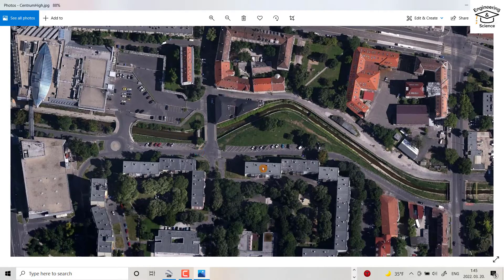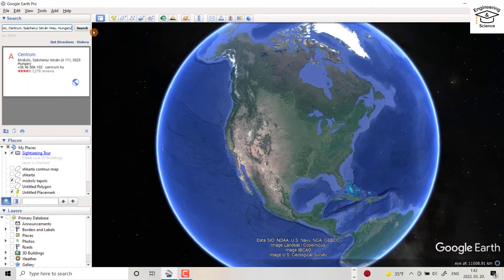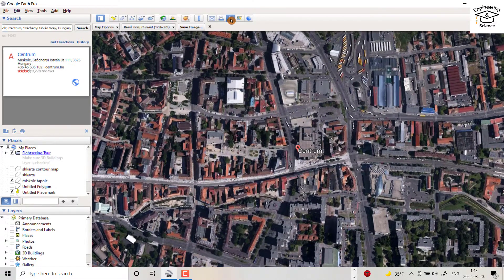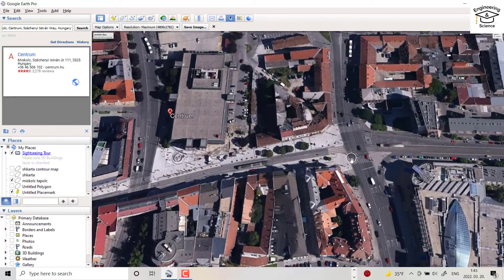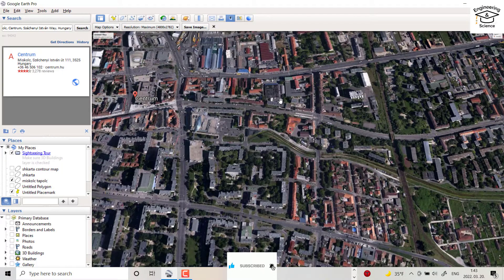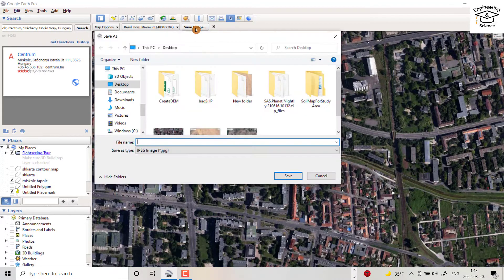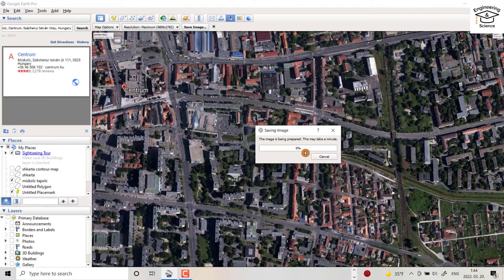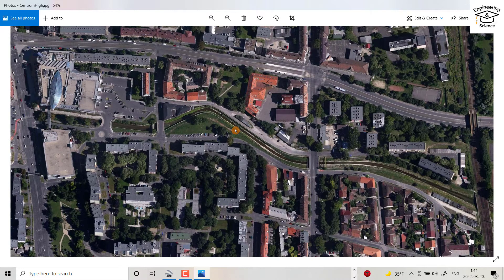Download Very High Resolution Google Earth Pro Images Free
Learn to download High-quality image from google earth pro-2021 for free in a very easy way.